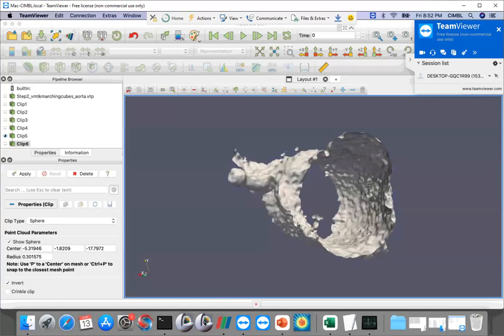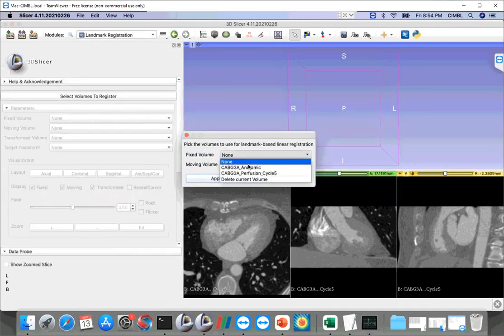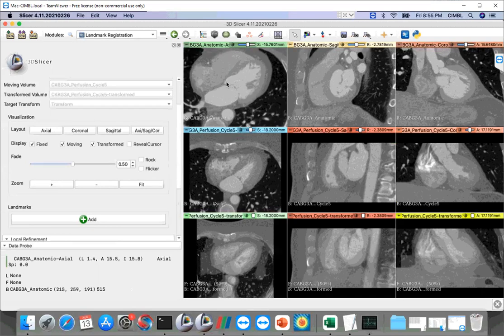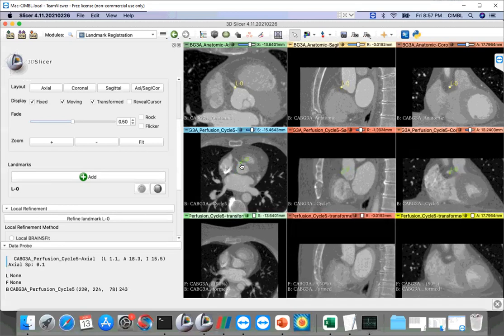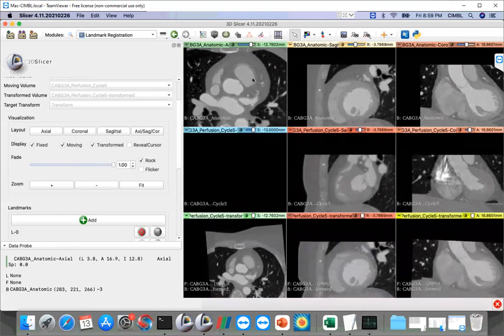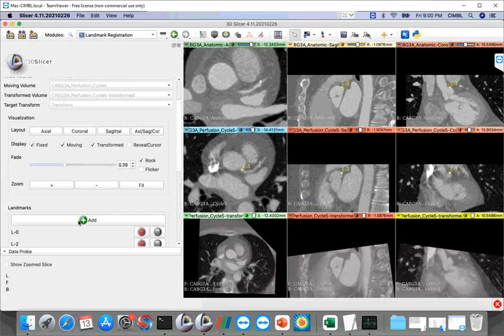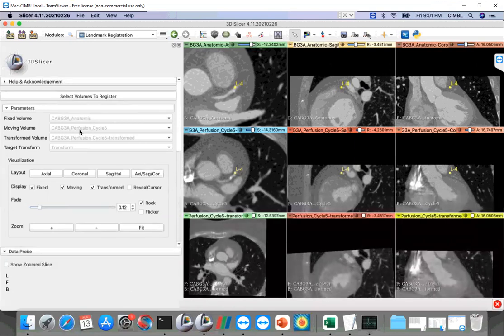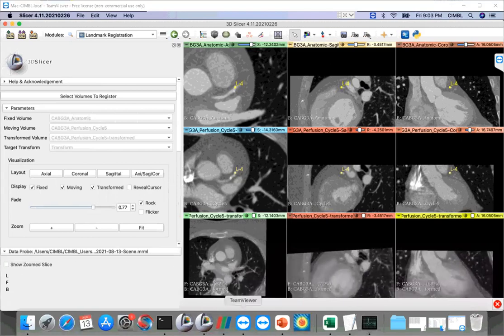3D Slicer - Anatomic and Perfusion CTA Scan Landmark Registration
A tutorial on how to use landmark registration on 3D Slicer to register diastolic and systolic CTA scans.